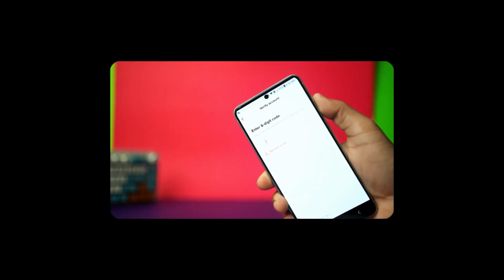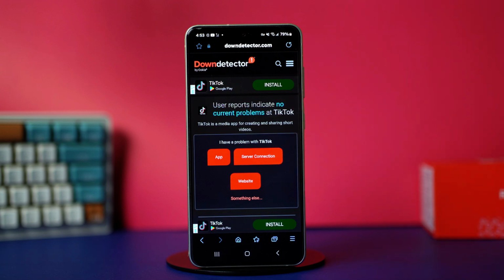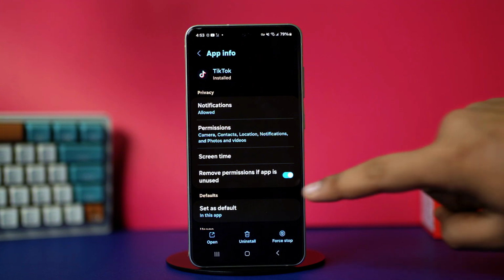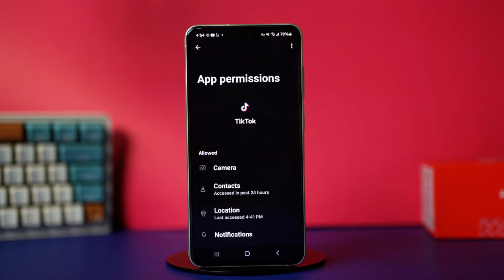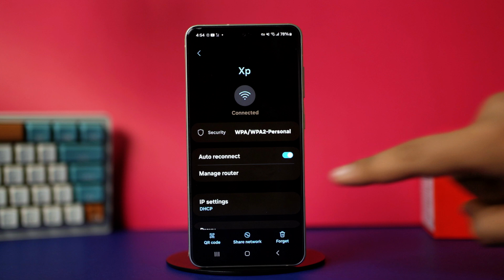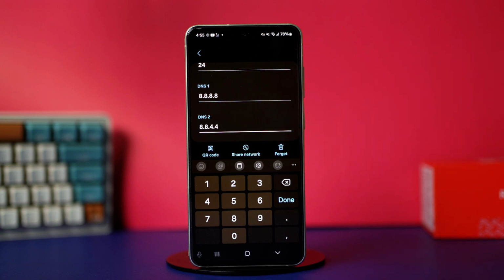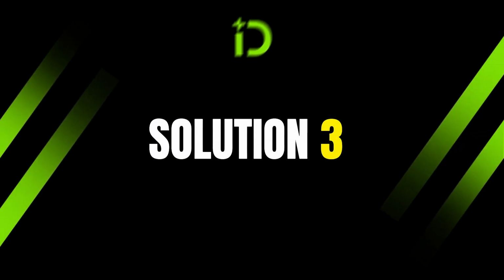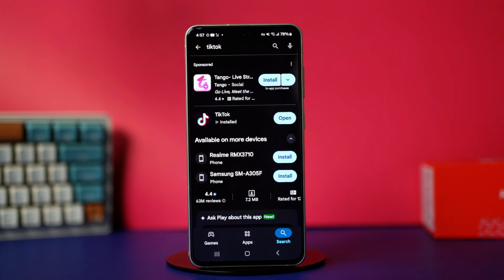How to Fix Server Error on TikTok App on Android | Fix TikTok Server Problem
Is your TikTok server not working, or is the app crashing because of a server error? Don’t worry! In this video, I’ll show you how to fix TikTok server error step by step. If you’re facing a server error on TikTok or your TikTok app is crashing, I’ll guide you through easy solutions to get it working again. You’ll learn exactly how to fix TikTok server error on Android.

So, watch this video till the end to solve your TikTok server issues. Thanks a bunch for visiting!

00:01- Video Intro
00:43- Solution 1: Clear TikTok Cache and Data
01:46- Solution 2: Change the DNS
03:06- Solution 3: Reinstall TikTok
03:39- Solution End